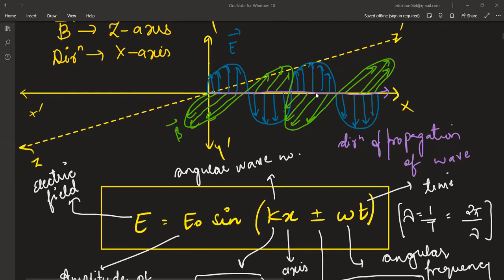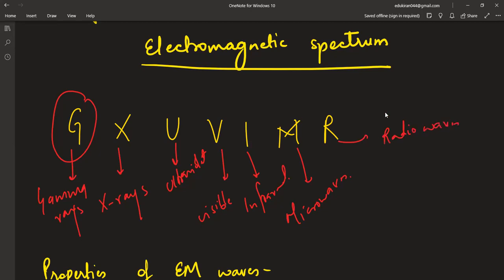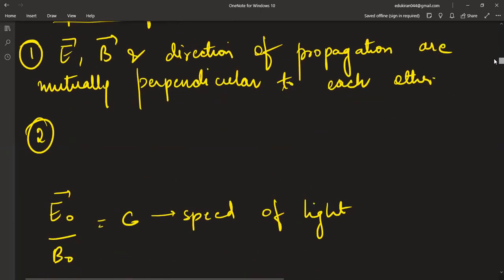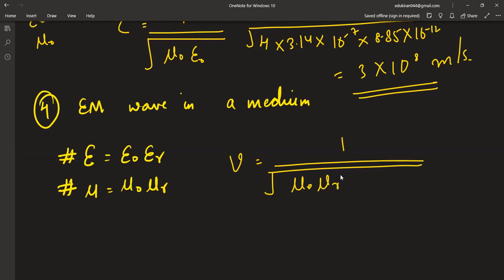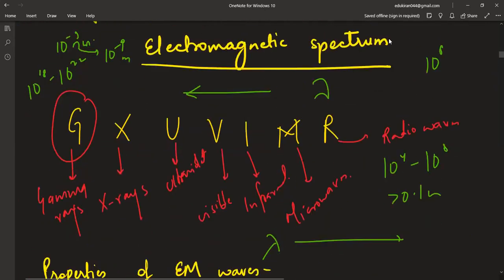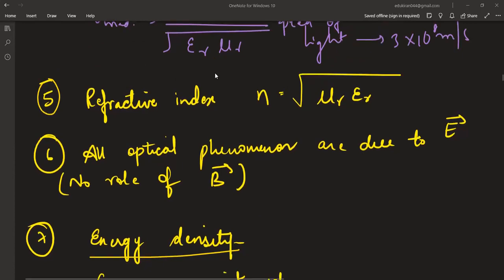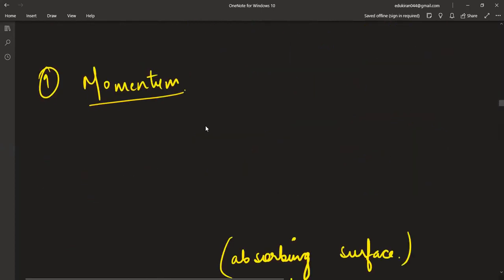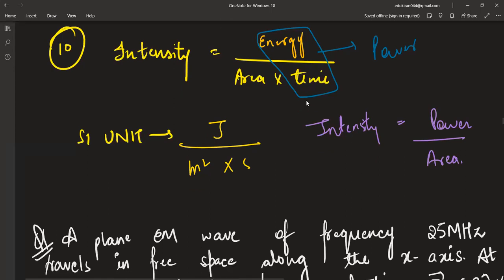Learnivio | Physics Lect 12th P2 16-12-2023